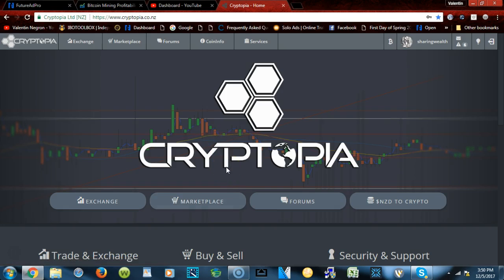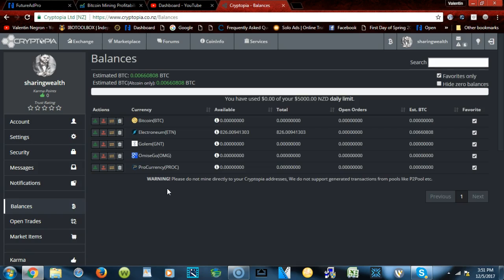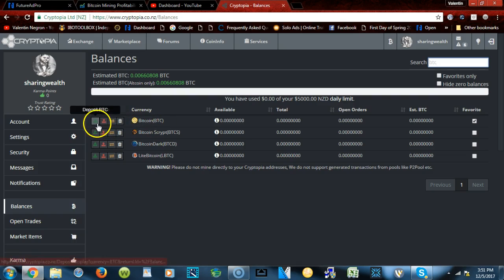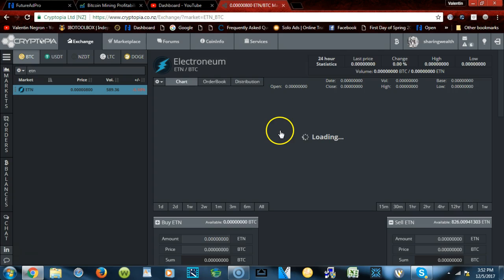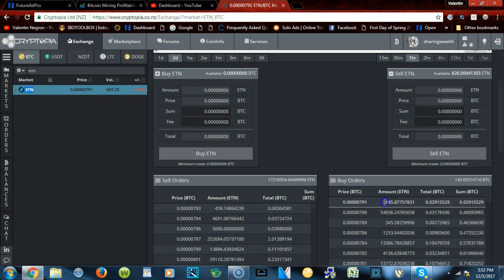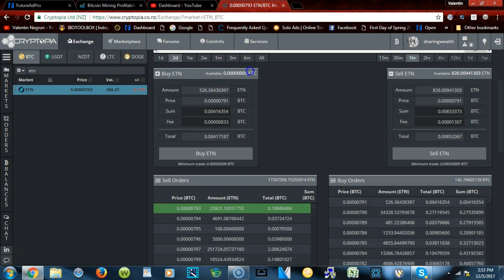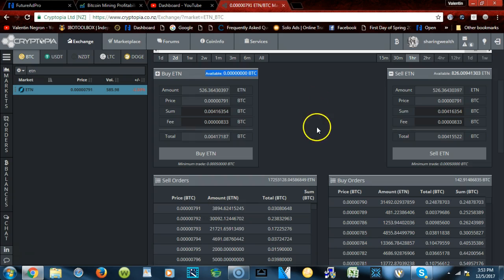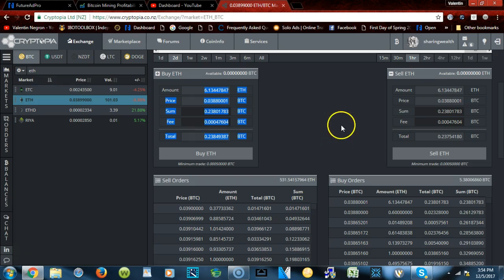How To Load Your Cryptopia and how to buy